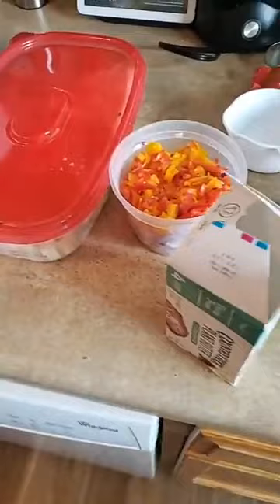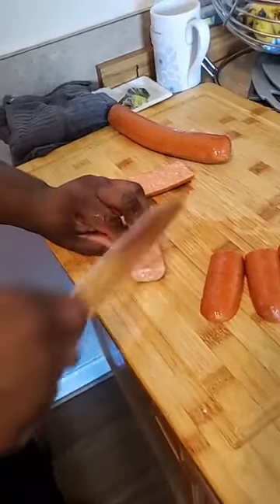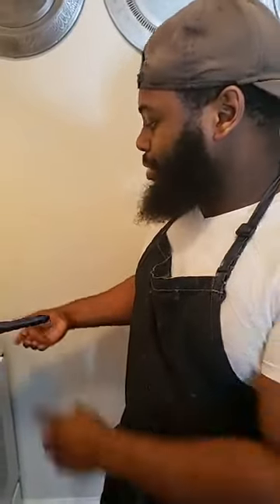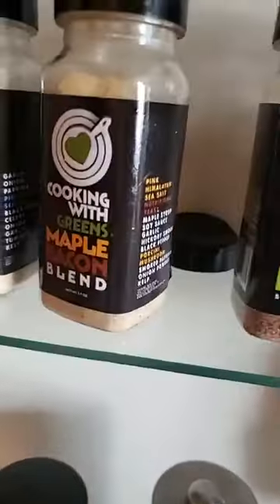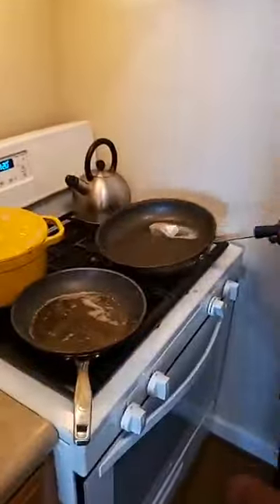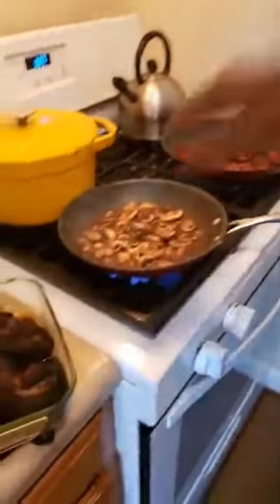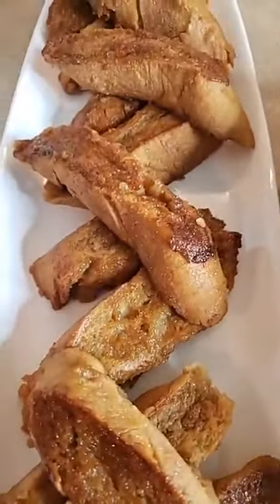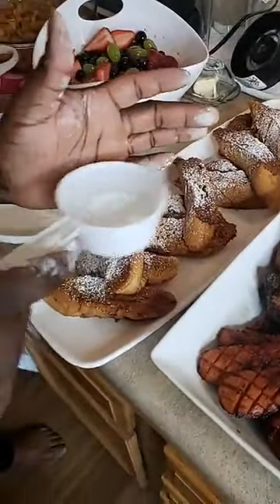runch with Chef Wallace and Janine on BCooking With Greens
Lydia Hardy
Gertrude Green
Farisia Sheard-Hicks
Suzette Blakely